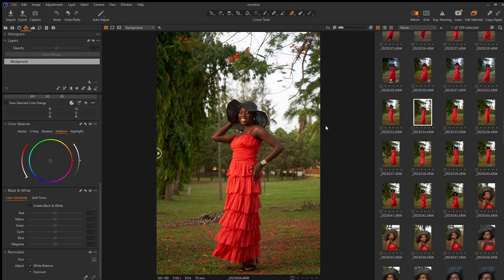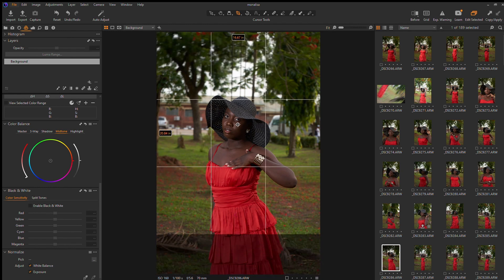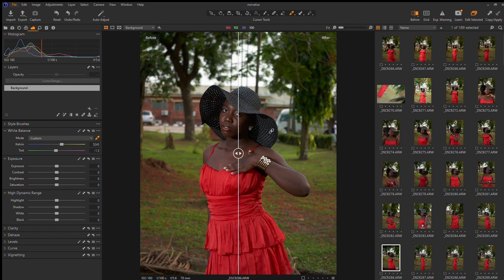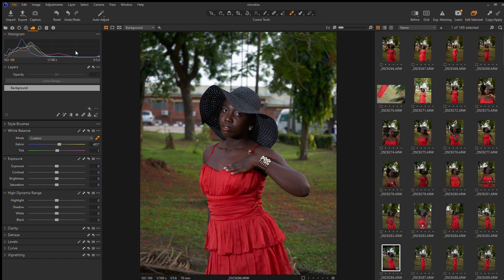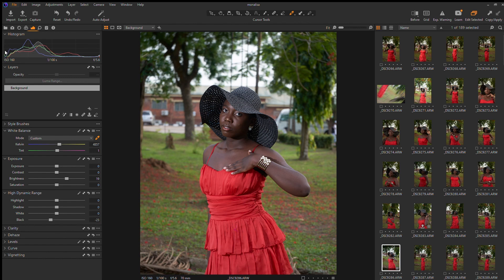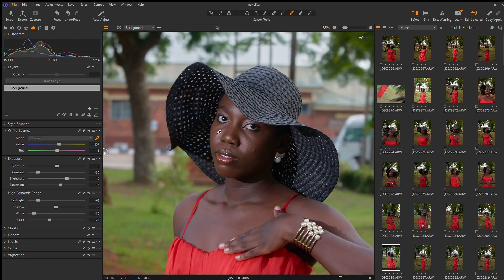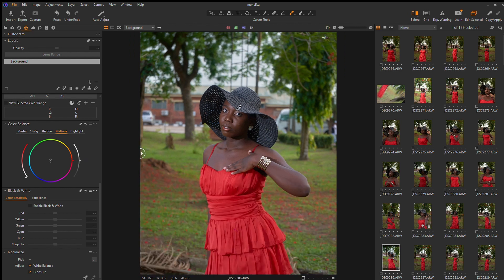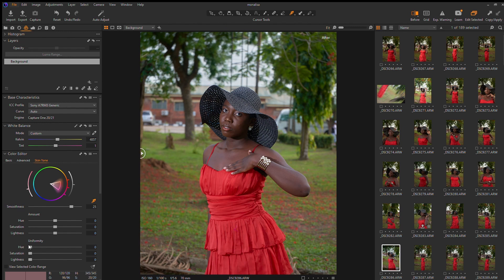my thought process when editing in capture one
this video is specifically meant for people that want to know my taught process and what i think of before making decisions when editing